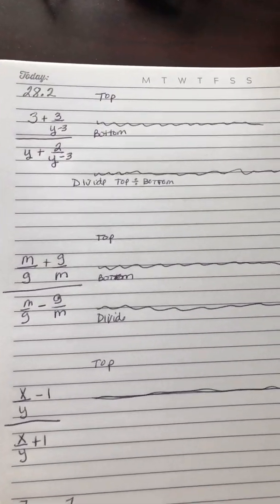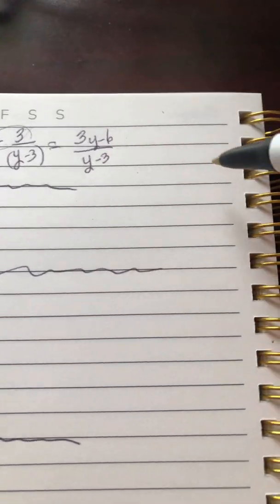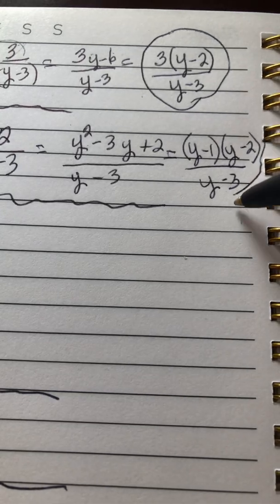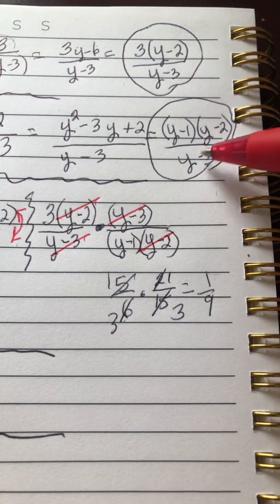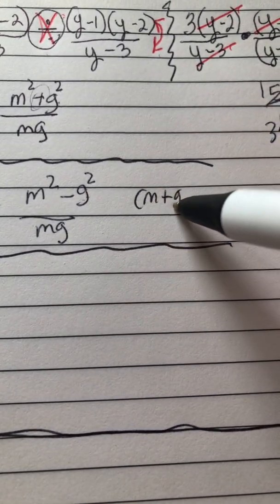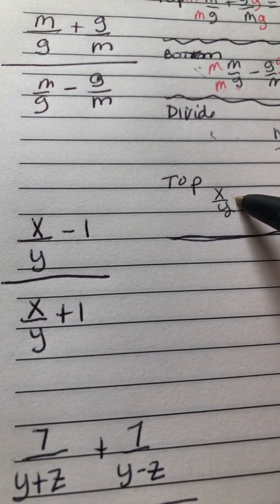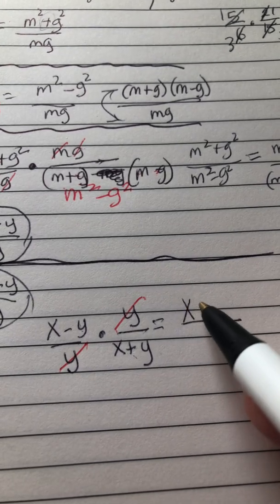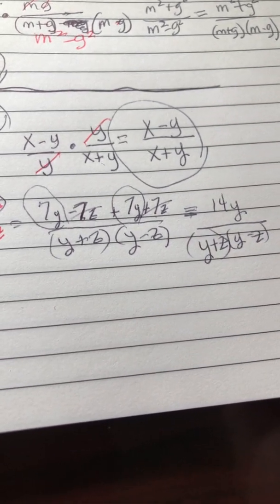28.2 dividing rational expressions without common denominators